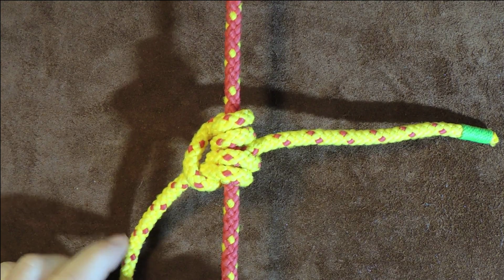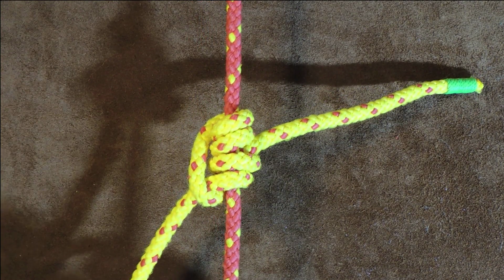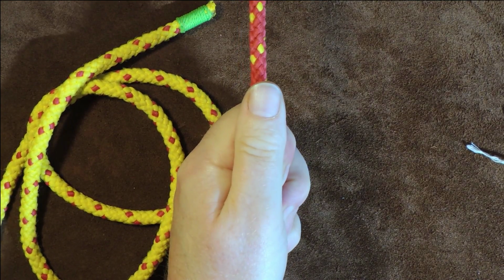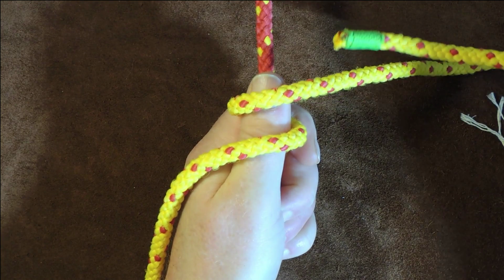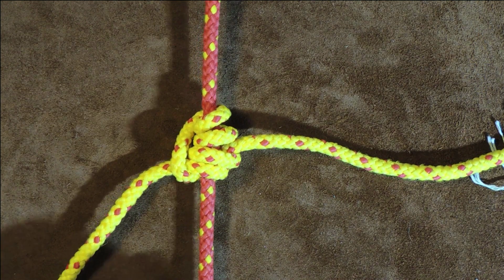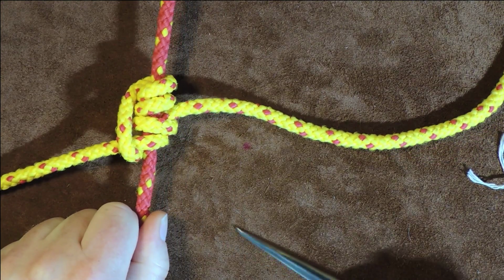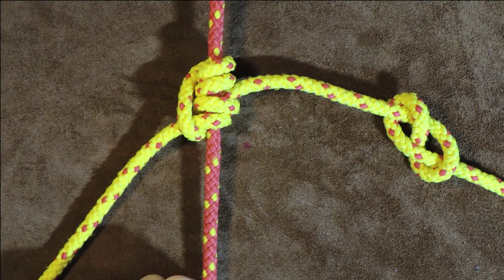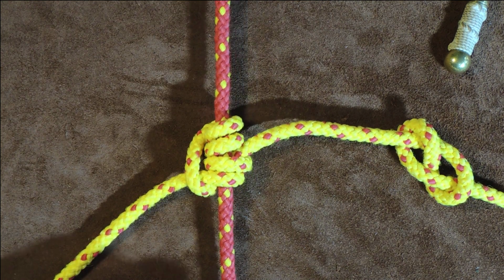Blake's Hitch - Friction Hitch - How to Tie the Blake's Hitch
The Blake's Hitch was often used by arborists (Tree Surgeons) to assist in the ascent and descent of a rope. The great thing about this friction hitch is that it can easily be moved up and down the length of a rope. However once weight is put on the standing end, the Blake's Hitch grips firmly around the rope and will not move. The Blake's Hitch is a stable knot, but the addition of a stopper knot can also be added.

Учебник по связыванию узлов

عقدة وغزل

Knotting Channel Handle: @KnottingKnots